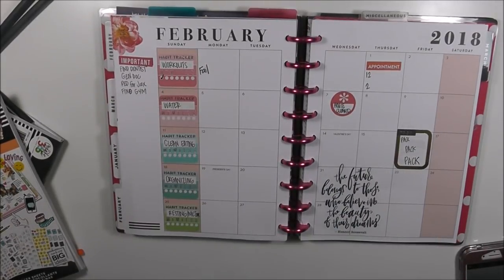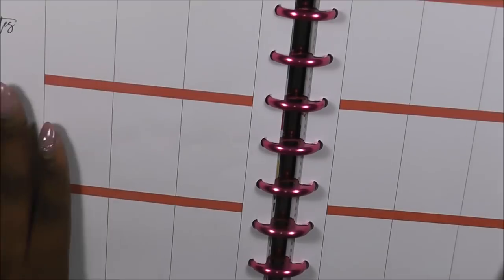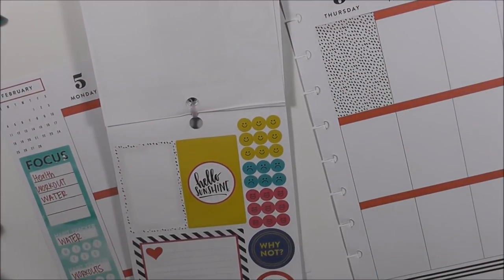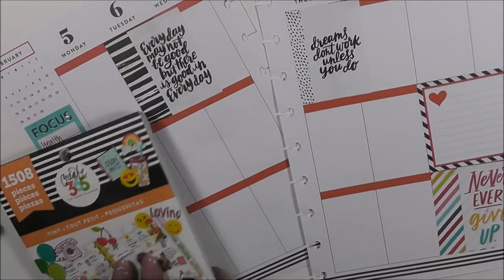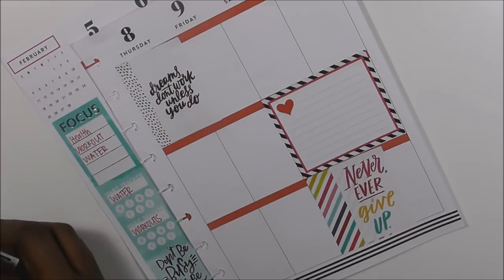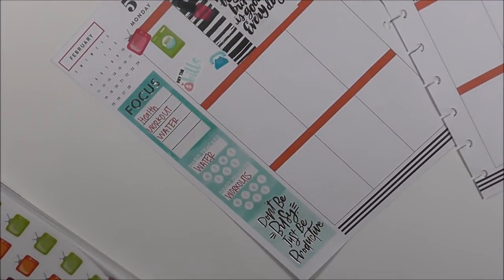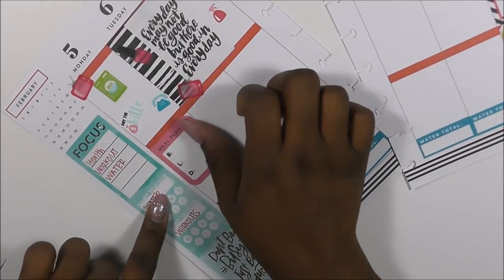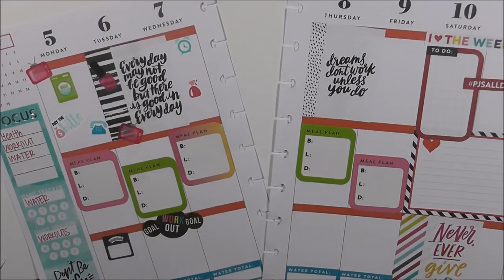Home Life “FrANKENPLANNING” Plan With me 2.3.18